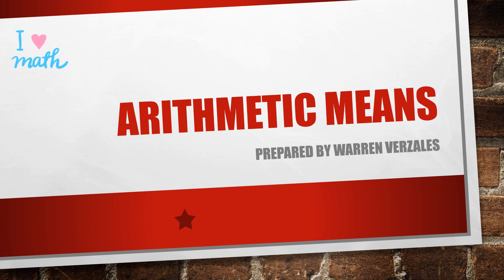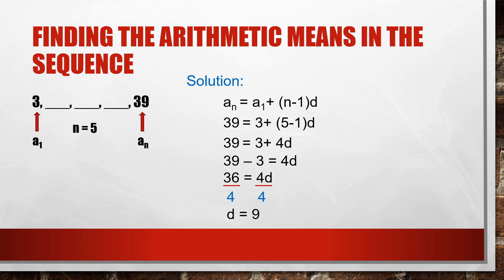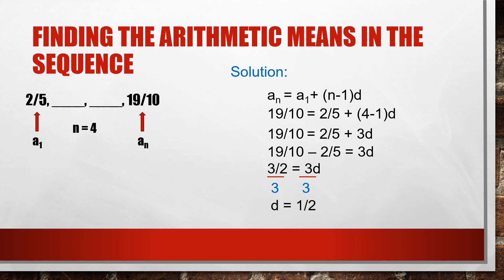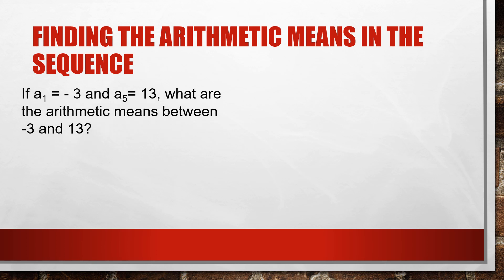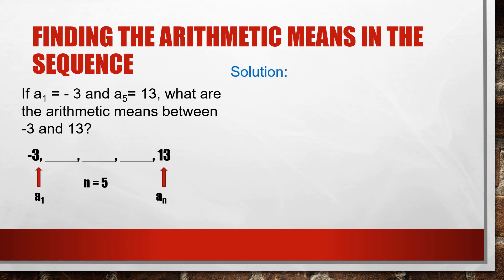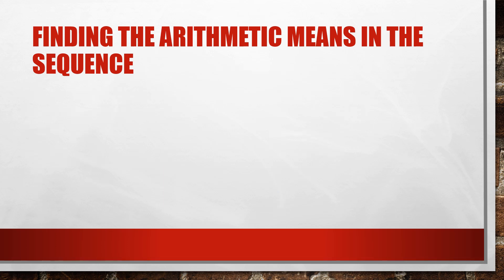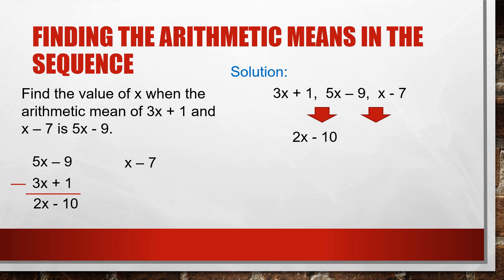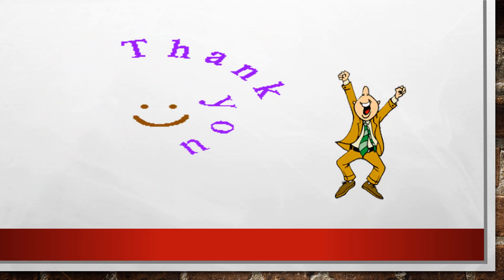Module 2 Activity 1 Discussion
Solving Arithmetic Means